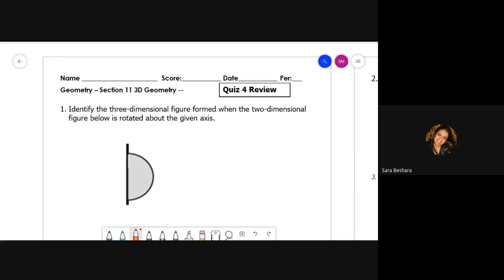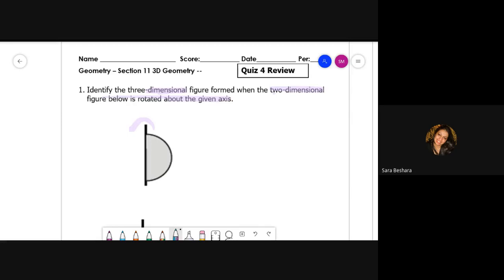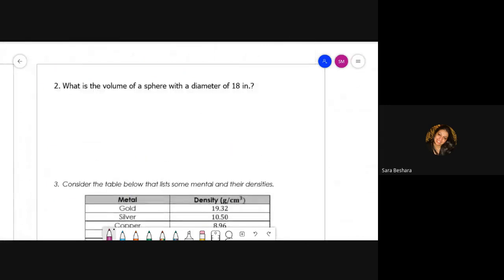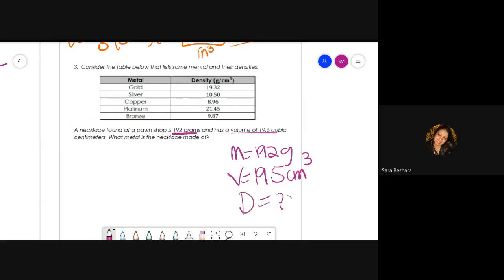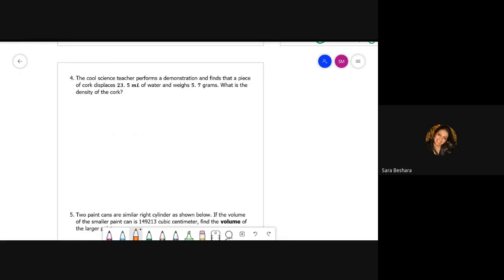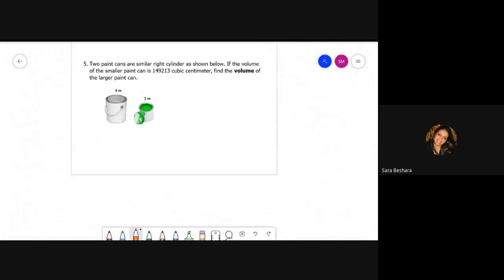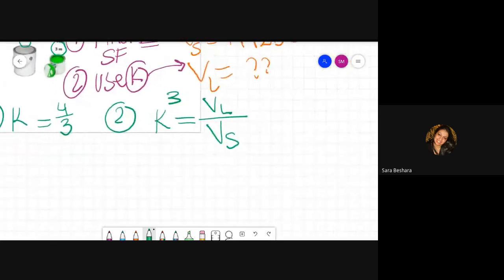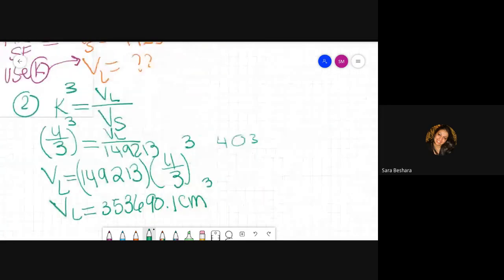Quiz 4 Review